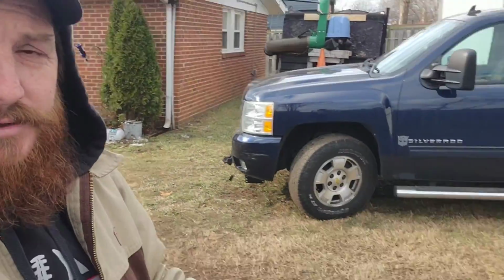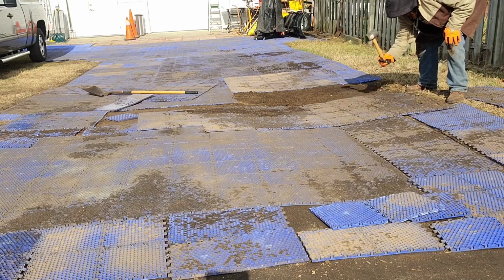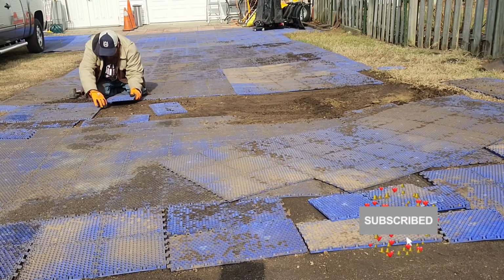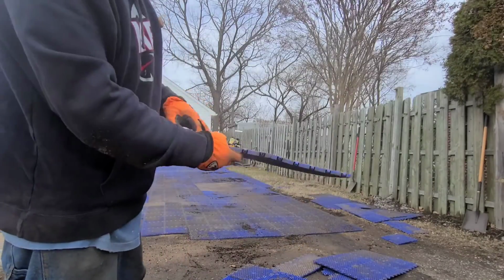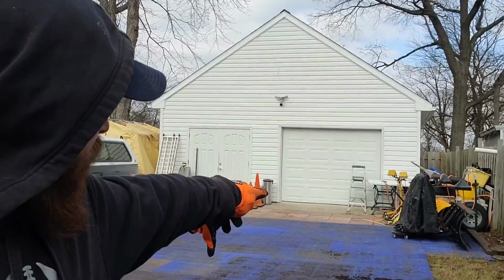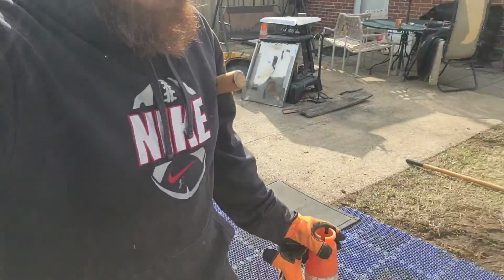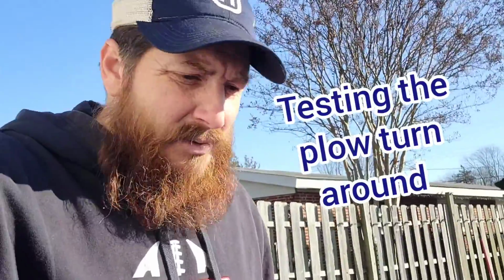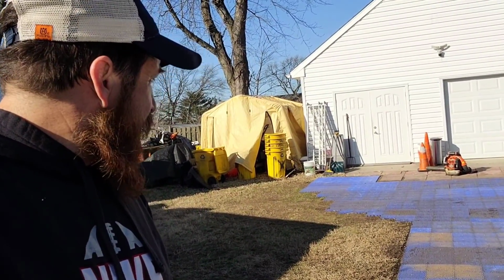Lego driveway part 2 free materials Repurposing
drivewayinstallation freematerials repurpusing part two of the the lego plactic drive way flipping it over but its not eazy it works better this way . the snow nest will be part 3.